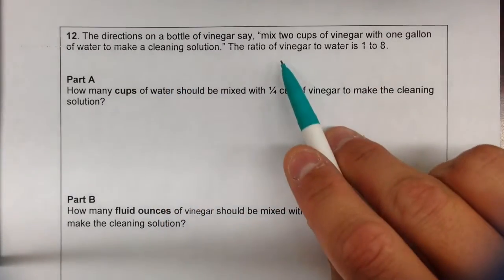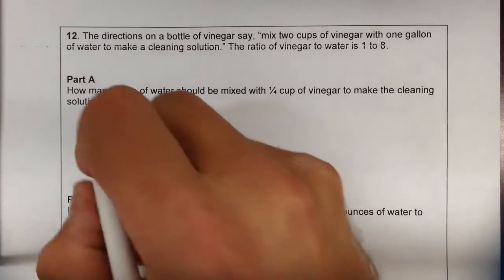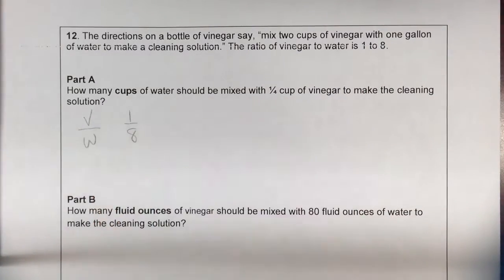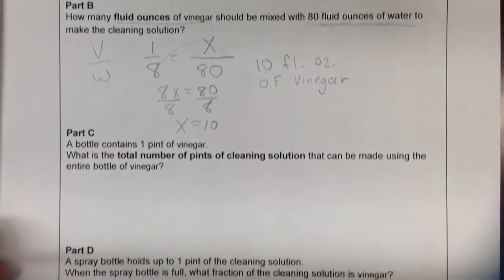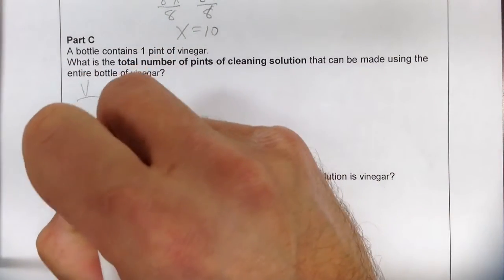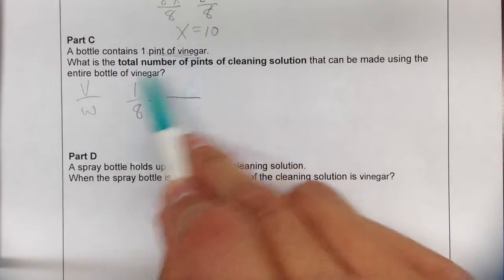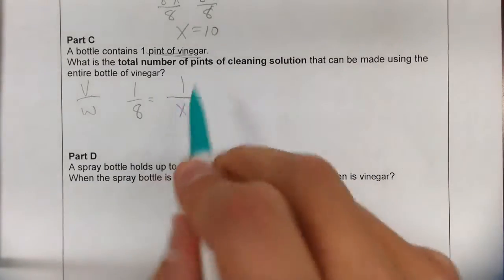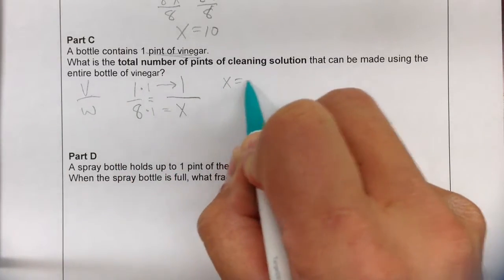PARCC style multi step ratio problem